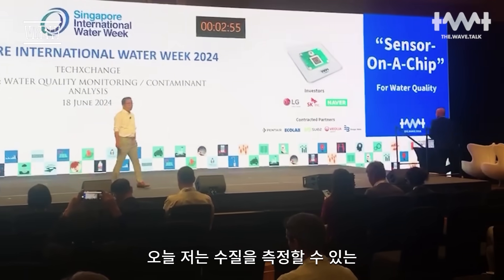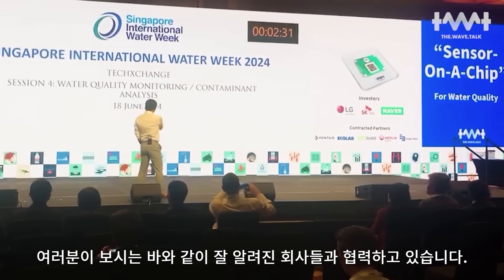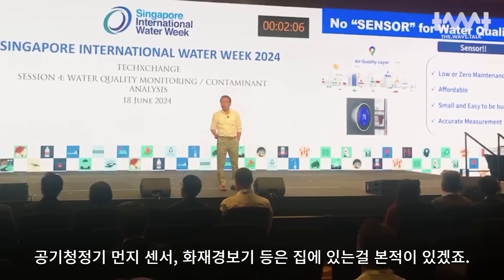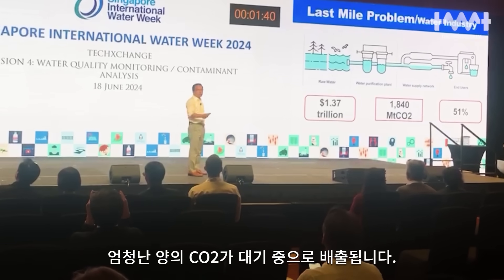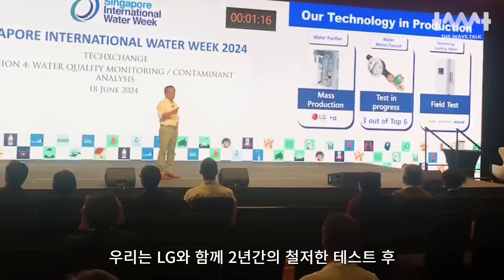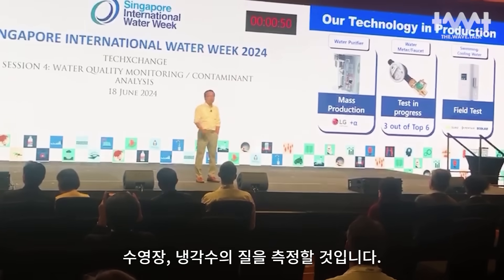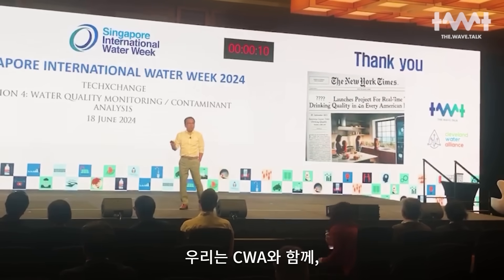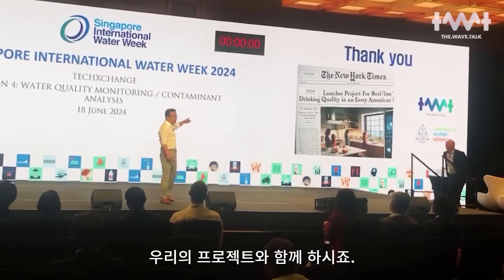OECD 평균 대비 충격적인 대한민국 수돗물 음용률... 세계최초 가정용 수질센서, 대한민국 기업이 만들었다.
- 인류역사 최초의 가정 사용자단에서의 수질센서 개발
- 가정에서 수돗물 수질 확인시 수돗물 음용률 5% 상승 효과 예상

AI 딥러닝 수질 센서 전문 기업 더웨이브톡(대표 김영덕)이 싱가포르 국제 물 주간(Singapore International Water Week, 이하 SIWW) 프로그램 중 하나인 TechXchange의 수질 모니터링/오염물 분석 세션(Water Quality Monitoring/Contaminants Analysis Session)에서 우승했다고 21일 밝혔다.

Learn more about TheWaveTalk and our mission to achieve real-time water quality monitoring at every home for carbon neutrality.

Thank you for following us on our journey to provide real-time water quality at every home and reduce carbon emissions!